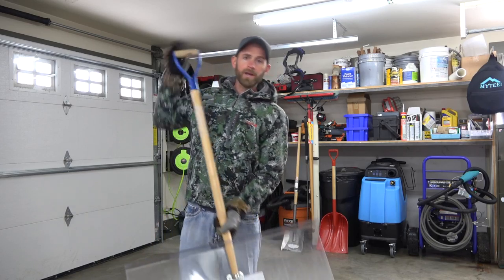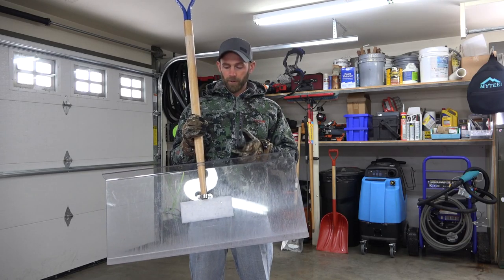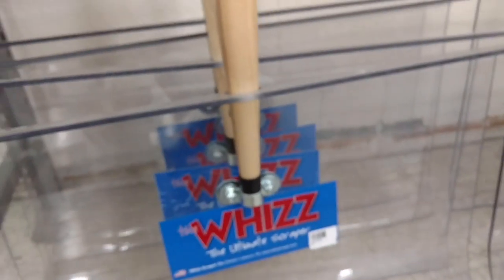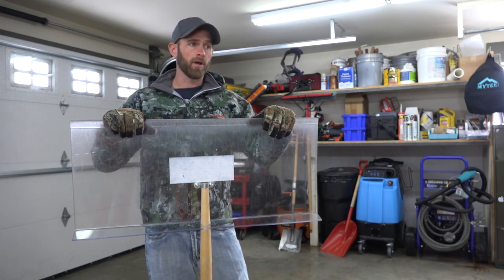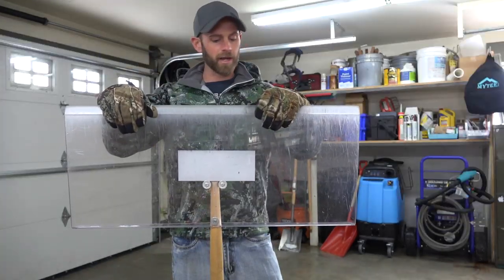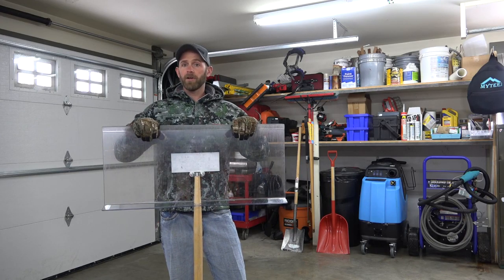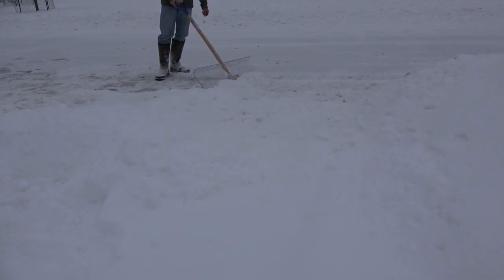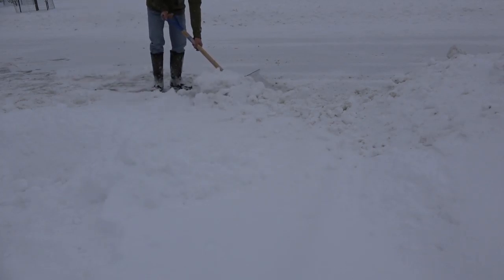Best Snow Shovel Demo/The Whizz-The Ultimate Scraper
The Whizz is available at PaulB Hardware in Lititz PA. They are available in 2 blade heights 10" & 14" The prices are as follows:
14"x24" $49.99
10"x32" $39.99
14"x32" $55.99
10"x48" $47.99
14"x48" $66.95
Pond & Park Scraper (U handle) 14"x48" $89.99